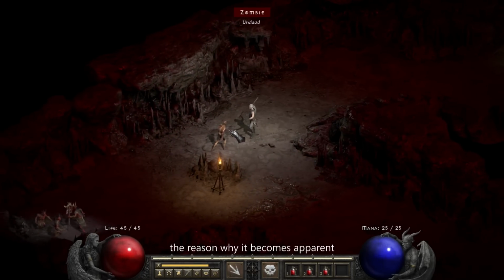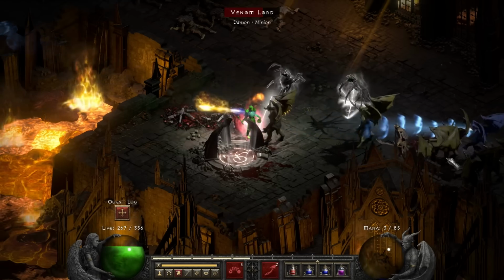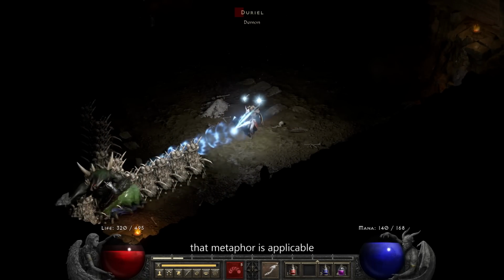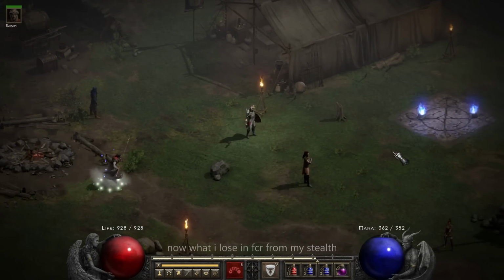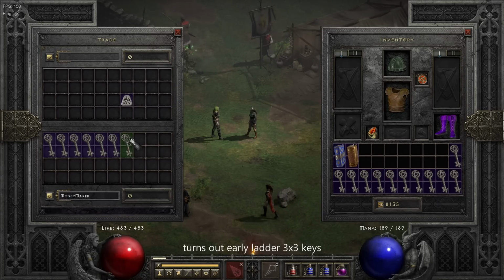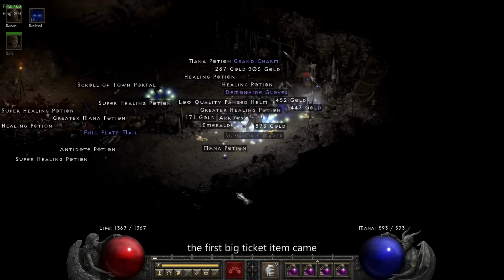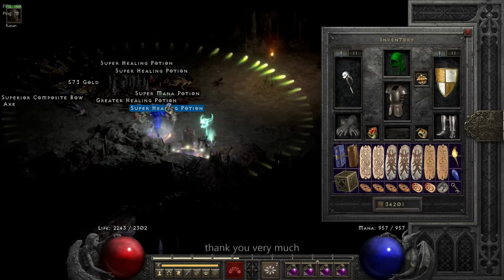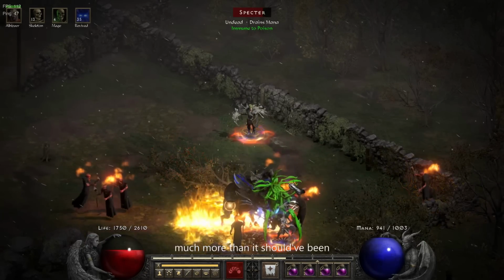The Perfect Start to Season 7 of Ladder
Necros amirite

Diablo 2 Resurrected Ladder Resets are called seasons and they occur every 3-5 months. Currently we are on season 7 and in this video I attempted to start the season with a necromancer perfectly.

What that entails is that I started with the necromancer from level 1 and got him all the way through the all through all difficulties and then got him some magic finding gear; including the one and only; enigma.

Using it I ran the pits 500 times and then took on ubers as well!

I switched from a bonemancer to a poison necro to a summonmancer (fishymancer) throughout the video, thus you can get a holistic idea of the character if you are interested in playing it yourself.